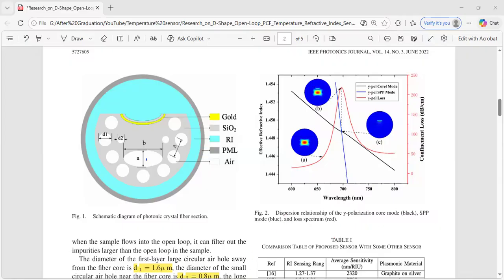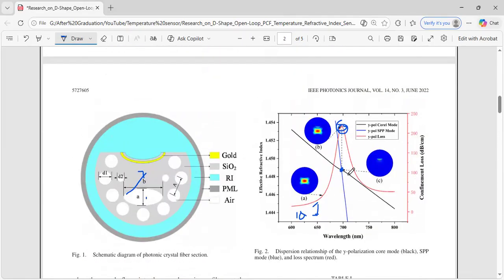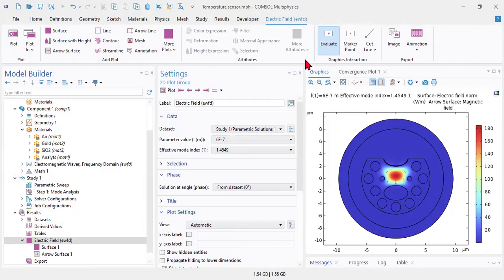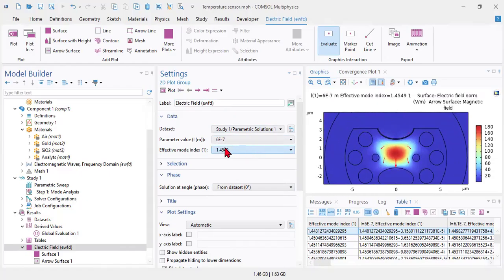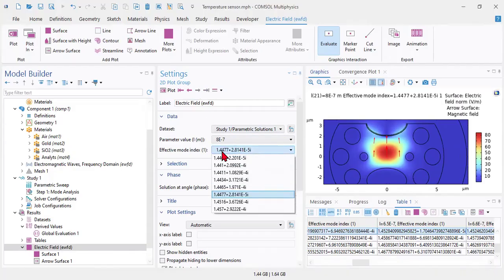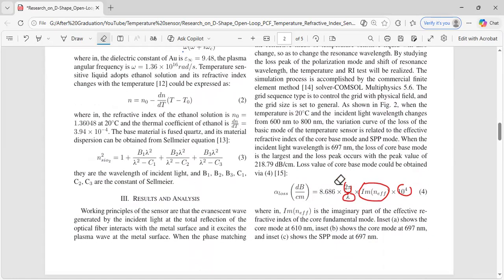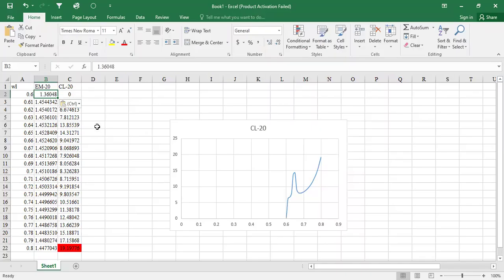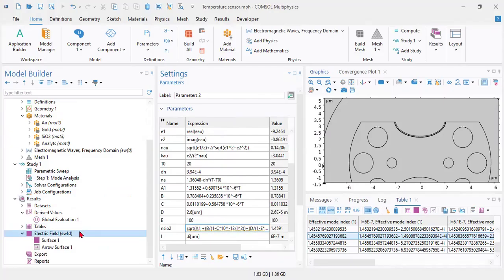Part-4: PCF Based SPR Temperature Sensor | Step-by-Step Geometry Design in COMSOL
In this video, we demonstrate the step-by-step geometry design of a PCF-based SPR temperature sensor in COMSOL Multiphysics. This tutorial is part of a research-based series where we reproduce real scientific papers on photonic crystal fiber temperature sensors.

We start by analyzing the geometry from the research paper and then build the PCF structure, air holes, core region, metal layer, and sensing layer in COMSOL.

In the next video, we will assign materials, define physics, and analyze the temperature response of the PCF-SPR sensor.

This tutorial is useful for students, researchers, and engineers working on photonic crystal fiber sensors, SPR sensors, and COMSOL simulations.

🔬 Topics covered: PCF-SPR geometry design, COMSOL modeling, temperature sensing, photonic crystal fiber, surface plasmon resonance.

PCF SPR temperature sensor
photonic crystal fiber SPR
comsol PCF tutorial
SPR sensor simulation
temperature sensor fiber
optical fiber SPR sensor
PCF COMSOL simulation n
research paper reproduction
photonic crystal fiber tutorial